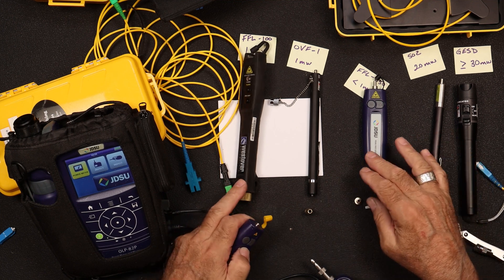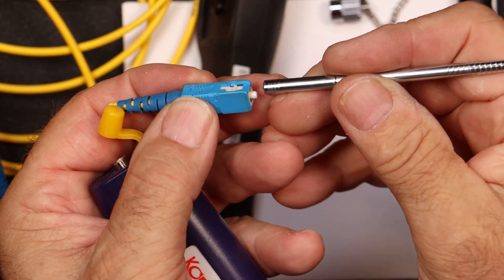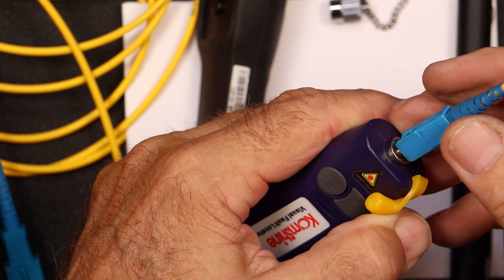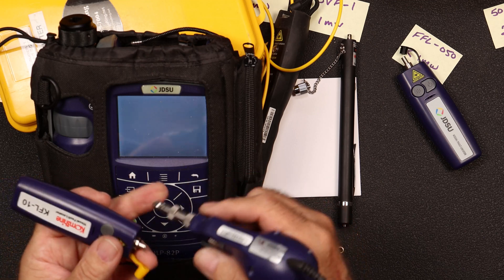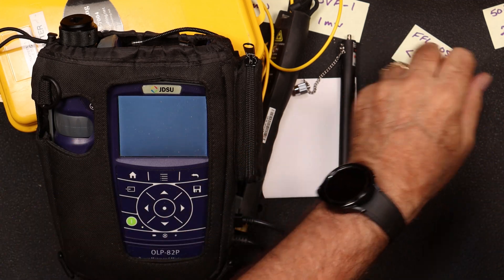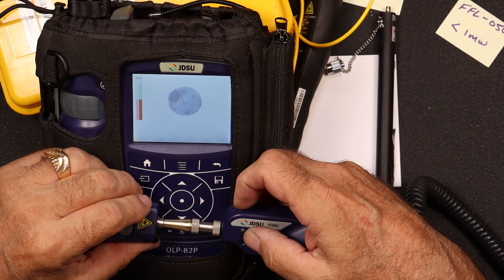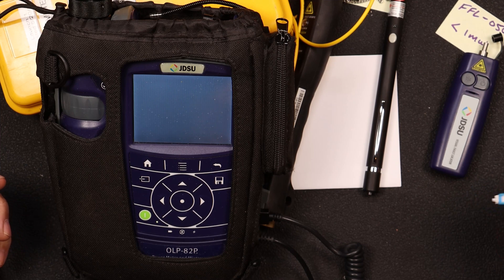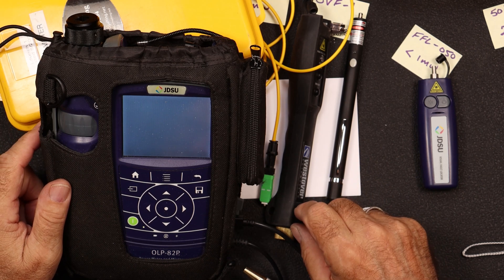Visual Fault Locator (VFL) Scope and Clean.....Should You?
Should you scope and clean your VFL’s??

Visual Fault Locators (VFL's) are used daily in the fiber world but do we ever consider the impact of using these devices?
We look at the connector on the VFL and discuss the damage these can cause if used and maintained incorrectly.